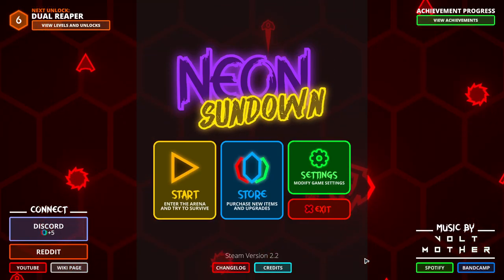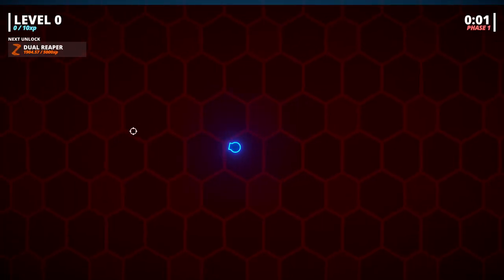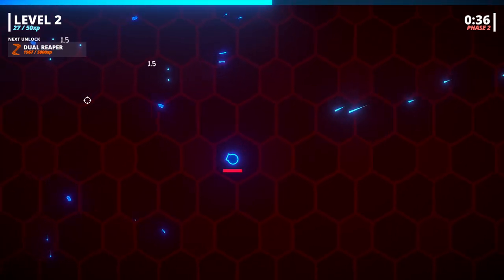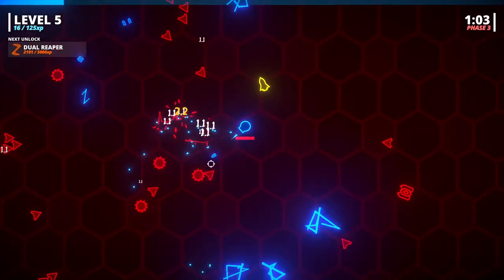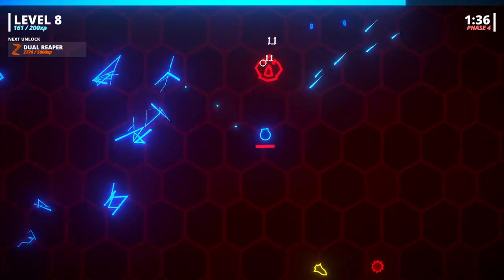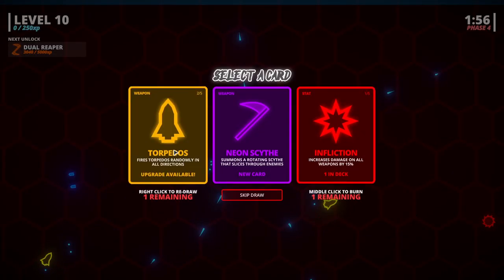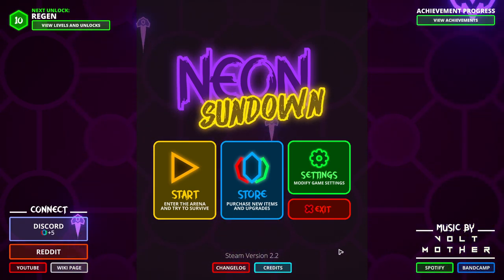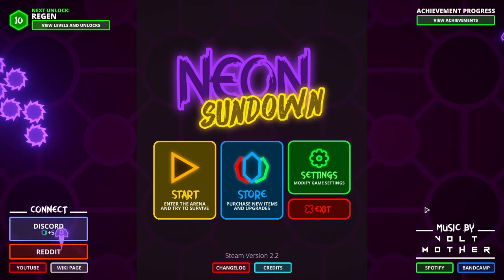These Bosses Are INSANE!!! | Neon Sundown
Neon Sundown is an extremely challenging arena-shooter that mixes fast-paced action with roguelite elements. Take on increasingly difficult arenas as you unlock new ships, upgrades, synergies, and more! Think you have what it takes to survive?